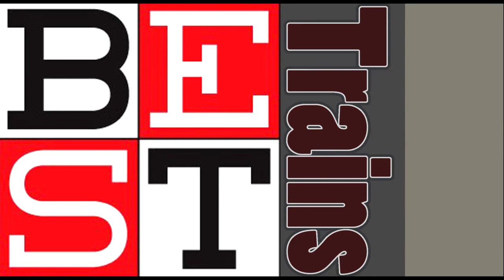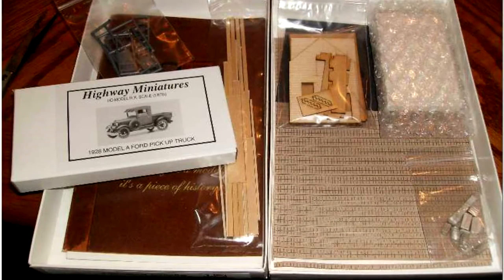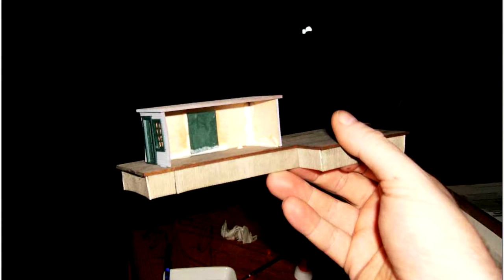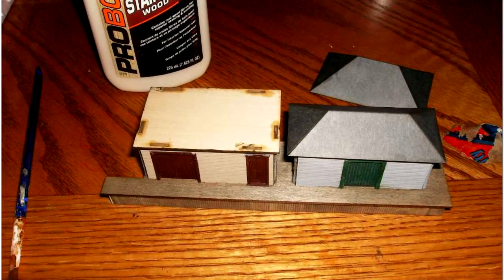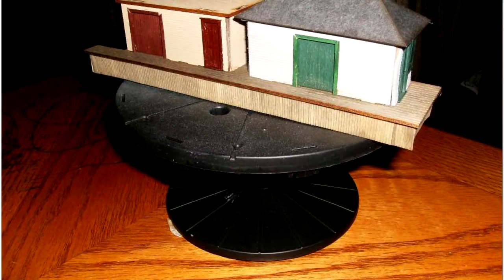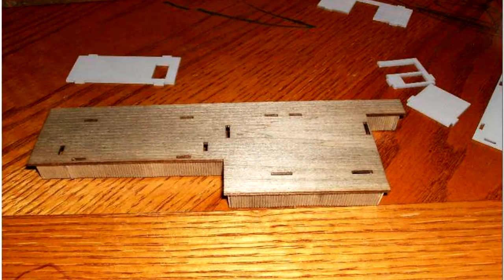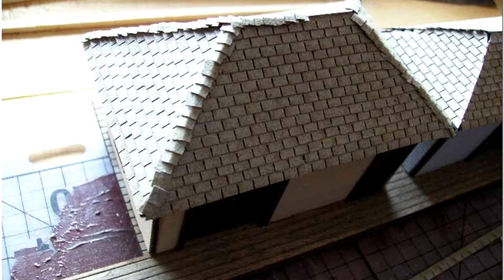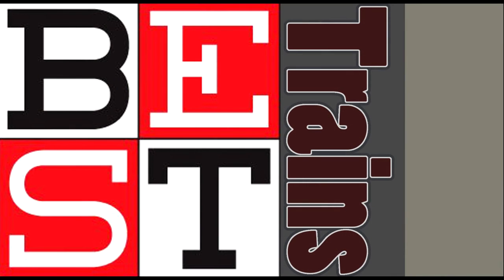Lisbon Milk Shed and Express Freight Office | HO scale | Best Trains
In this episode we talk about Lisbon Milk Shed and Express Freight Office | HO scale | Best Trains